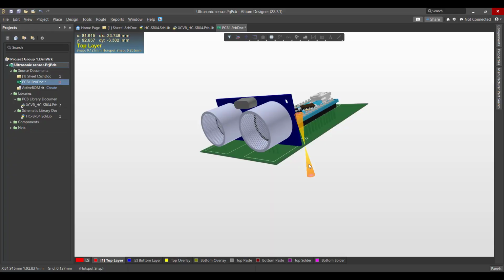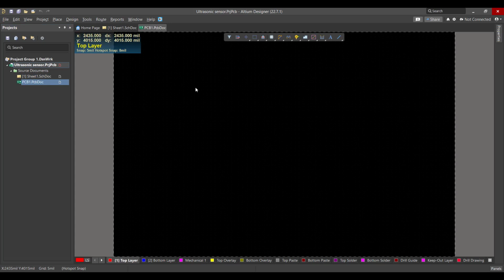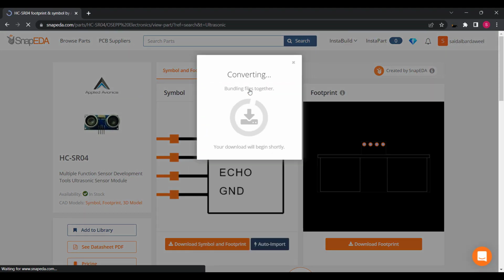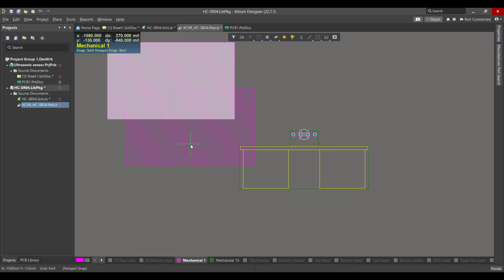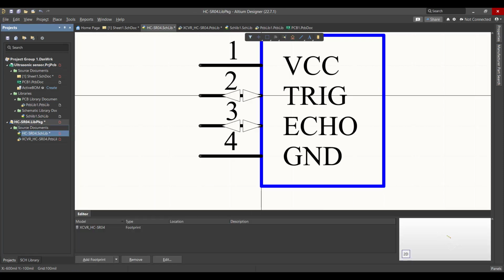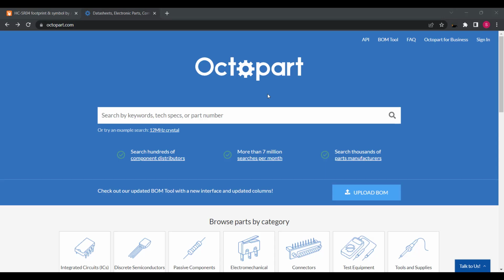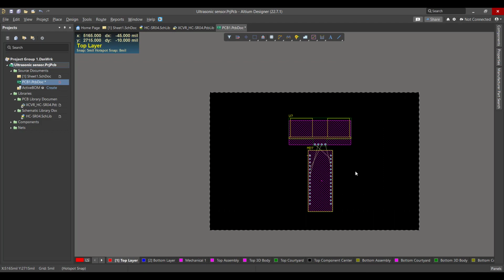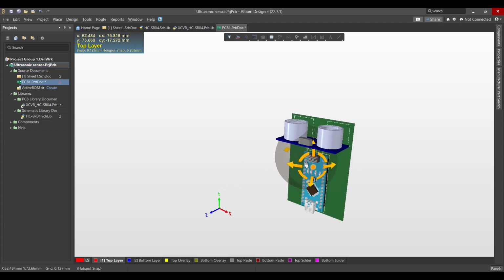Design Arduino nano with ultrasonic sensor using Altium designer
In this video, we'll be using Altium Designer to design an Arduino Nano with an ultrasonic sensor. This is a great way to get started with Altium and learn how to use its powerful design tools. By the end of this video, you'll be able to create your own custom Arduino designs. So watch now and learn how to design like a pro!

Designing an Arduino nano with an ultrasonic sensor using Altium designer is a great way to get started with electronics. This video will show you how to design and build your own Arduino nano with an ultrasonic sensor using Altium designer. Watch the video to learn more!

Designing an Arduino nano with an ultrasonic sensor using Altium designer is a great way to get started with electronics. In this video, we'll show you how to design your own Arduino nano with an ultrasonic sensor using Altium designer. You'll learn how to select the right components, and how to route the signals between them. By the end of this video, you'll be able to design your own Arduino nano with an ultrasonic sensor and have it working in no time!